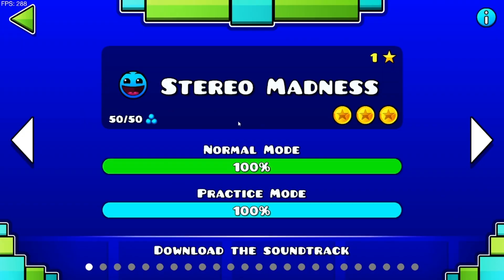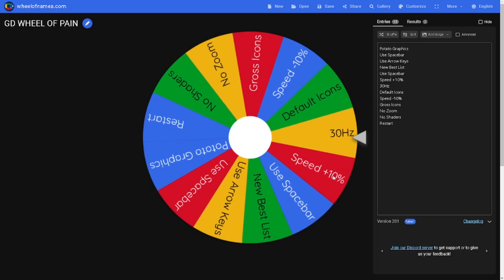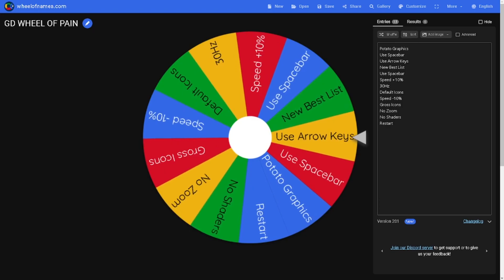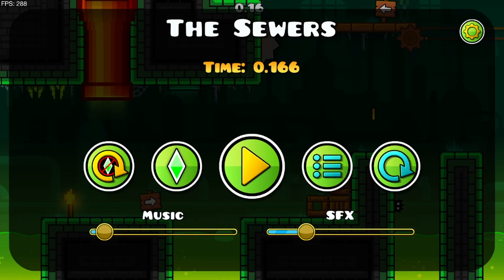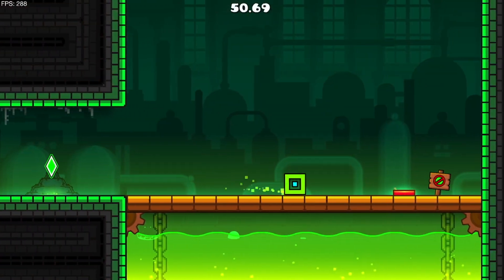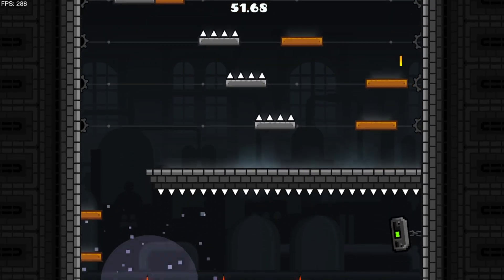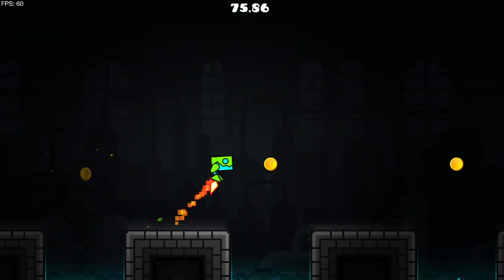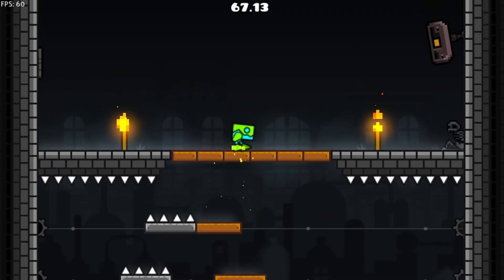The Tower, but everytime I die...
In this video, I play all the 4 Platformer Robtop Levels in The Tower, Geometry Dash 2.2, but everytime I die, I spin a wheel which has a series of punishments, whether they are good or bad, I have to take them.

ignore this part, youtube is hard

Geometry Dash is a rhythm-based platform game developed and published by RobTop Games. It started being sold for two dollars on August 13, 2013. It is a 2D platform game that involves dodging geometric obstacles (spikes, walls, and creatures) in a series of levels that you can complete.